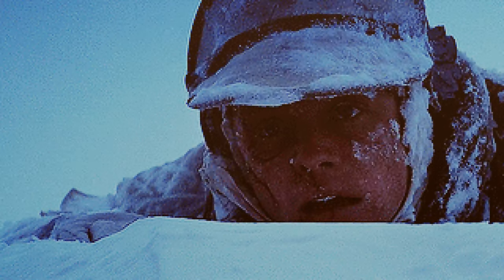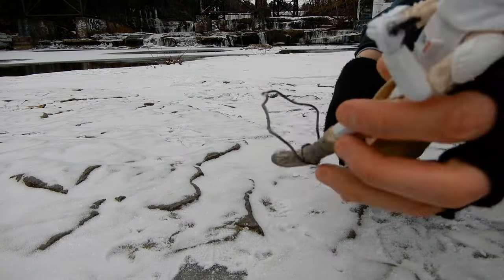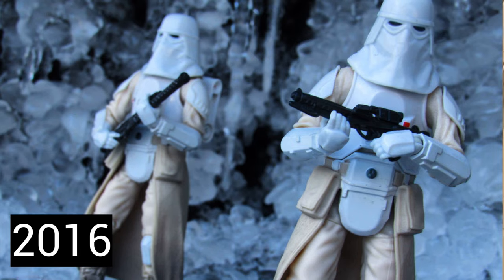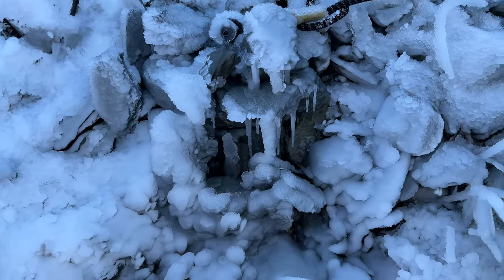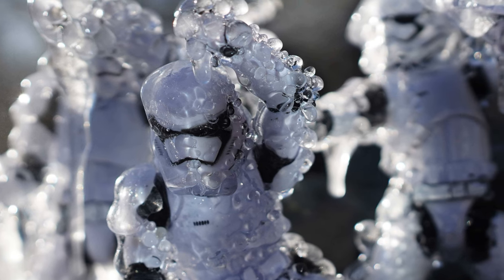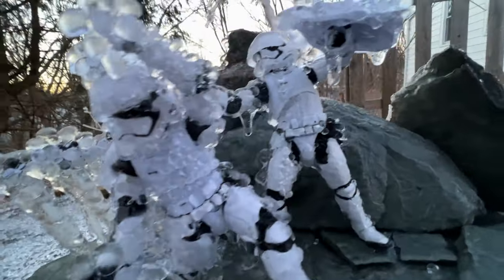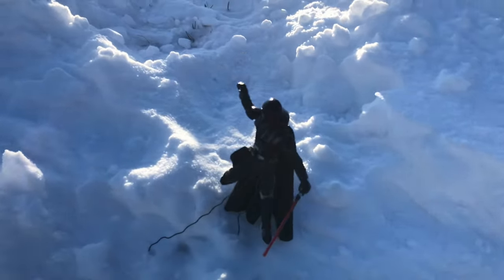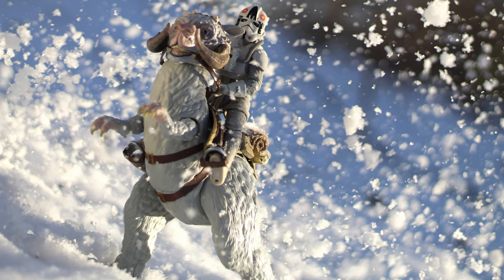Best Tips for Winter Toy Photography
- 40 mm lens
- Main Tripod
- Bendy Tripod

- Hand Warmers
- LED Gloves
- Propane Heater

- Articuno Figure
- ATAT Pilot
- Luke Skywalker Pilot
- Sub- Zero
- First Order Storm Trooper